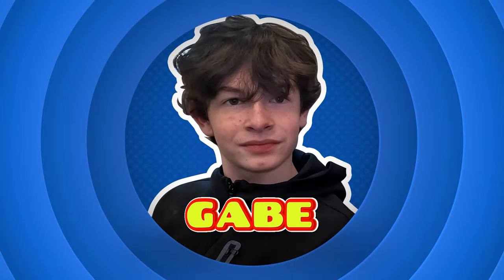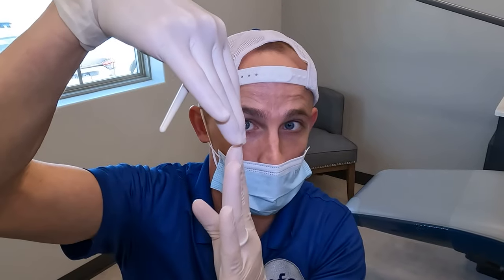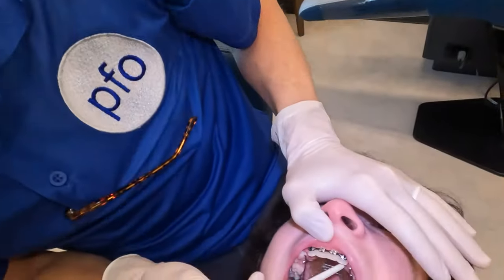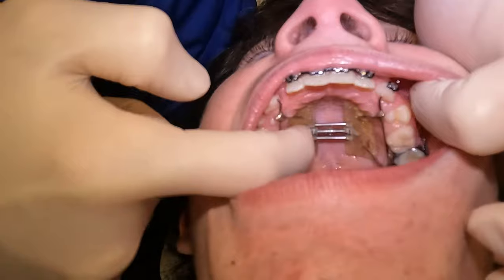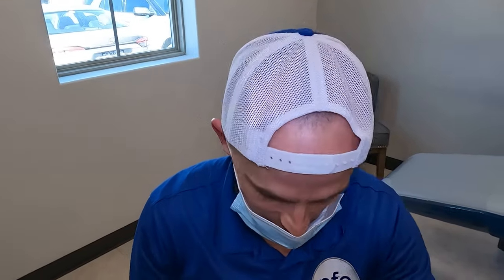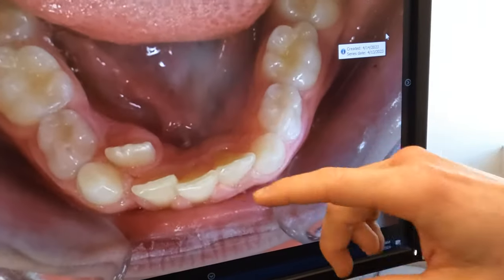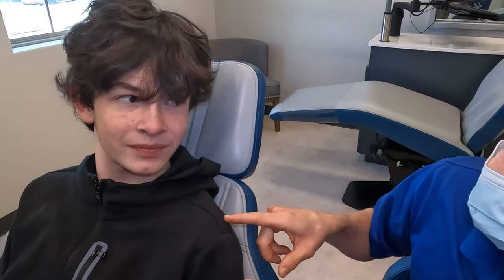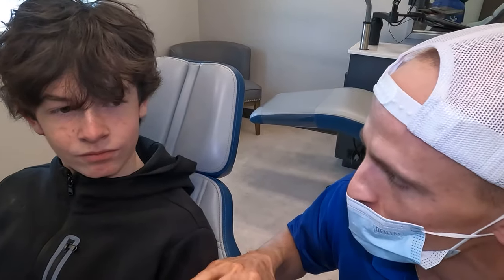Getting Expander & Braces for Crowing…full walkthrough | McKinney Orthodontist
0:00 - Introduction to the Bite
1:50 - Timing of Treatment
2:42 - Orthodontic Appliances
4:23 - Patient Experience
6:38 - Conclusion and Final Thoughts

1. Which orthodontic treatment is the fastest?
2. Which treatment is the best? Braces or Invisalign?
3. How old do you need to be to get braces?